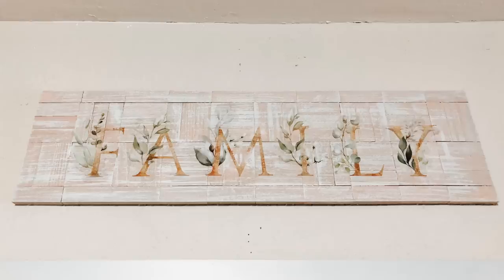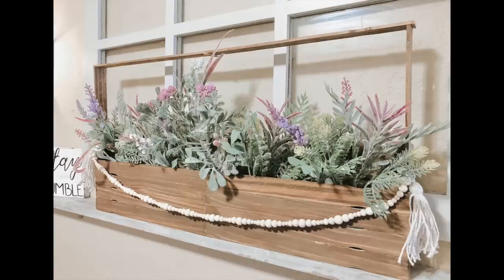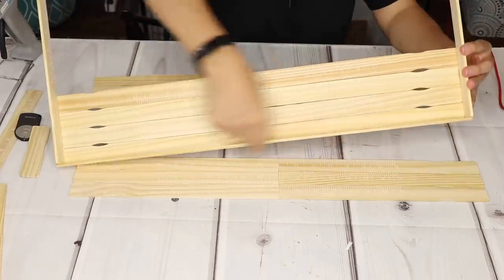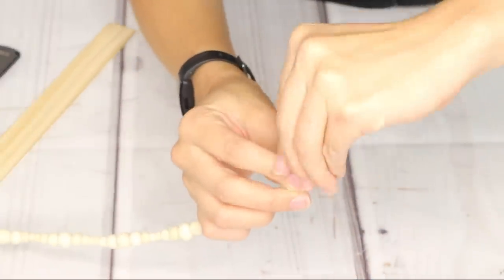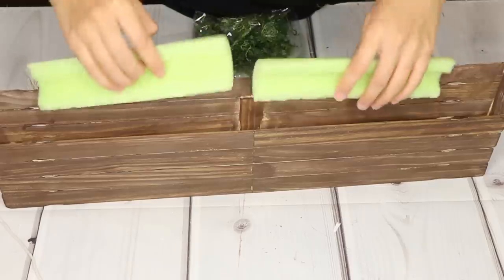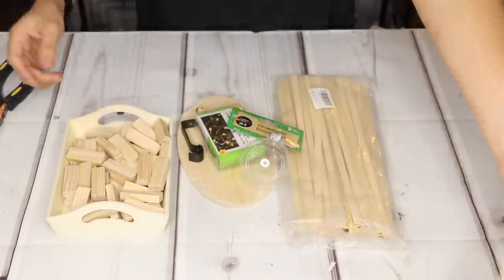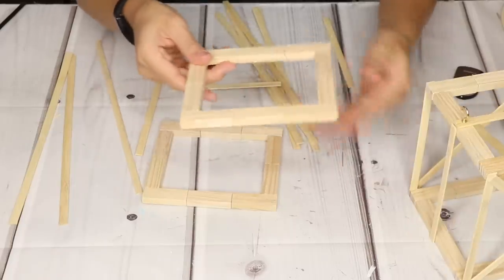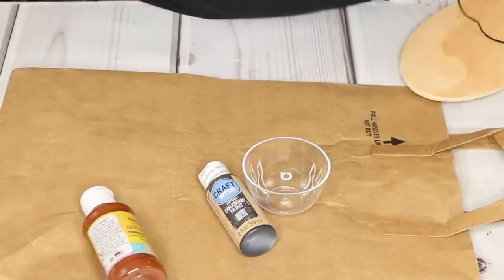DIY DOLLAR TREE FARMHOUSE DECOR | HIGH END DOLLAR TREE DIY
*ALL THE INFO YOU NEED HERE*

Cody Francis - Rare Love
Daniel Gunnarsson - Nothing Makes Sense Anymore
Daniel Gunnarsson - Higher Love

Wooden Beads
Amazon 1 Gallon 200 Pack Paint Sticks
Amazon 11.8 inch 100 Pack Natural Bamboo Sticks

WORKPRO spring clamp set
Amazon 42 Piece Artificial Palm Leaves
Plaster of Paris 8lb Tub for $7.98
Jumbo Craft Sticks
For precise cutting get this Exacto Knife Kit
Pewter Gray Apple Barrel Paint
E6000 Glue
Wire Cutters
Tacky Glue

I love showing you how to make budget friendly home decor pieces that look high end. For the most part, I stopped shopping home decor stores like home goods, Pier1, TJMaxx, Ross and others. Being able to transition home decor season to season and change up decorating style is important, but it doesn't come cheap!

Decorating for every style and season, while having a high end look can be difficult and expensive, especially if you have a tight decorating budget. In this video and all DIY videos, I show you how to give your home and every space in your home a boost with DIY decorating projects.

Don't be afraid to step out of the Dollar Tree shopping hauls to accomplish this. Dollar tree budget friendly decorating is my favorite, but you can find inexpensive home decor pieces or supplies for do it yourself projects at other places like Goodwill, Habitat Restore,  shopping clearance sections, using coupons, yard sales and Facebook Marketplace is a great place to find free stuff!

Araceli Chan DIY is the channel for:
Organization and decorating ideas on a budget. Budget friendly room decor.  Dollar Tree DIY decorating. DIY home decor dupes for less. Decorating ideas to transform any space in your home and more!

*FILMING EQUIPMENT*
Lavalier Lapel Microphone